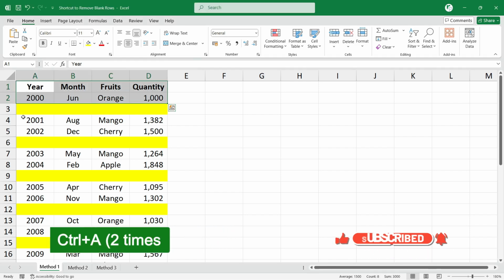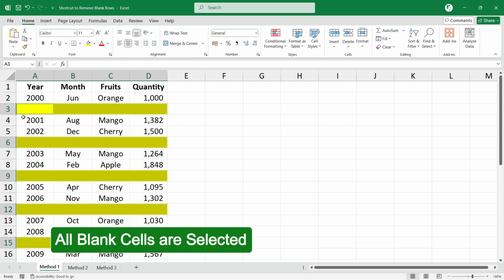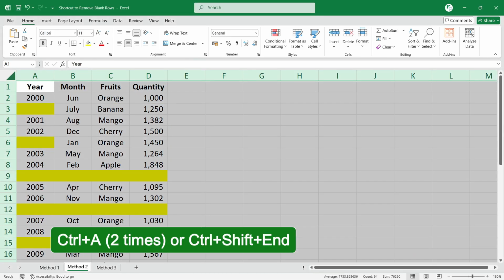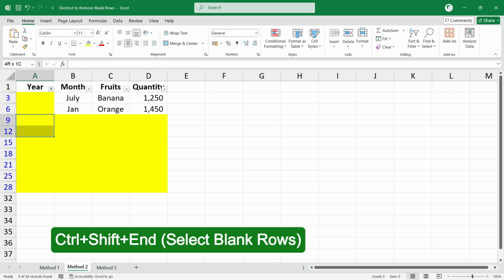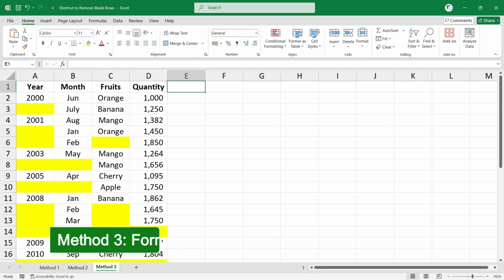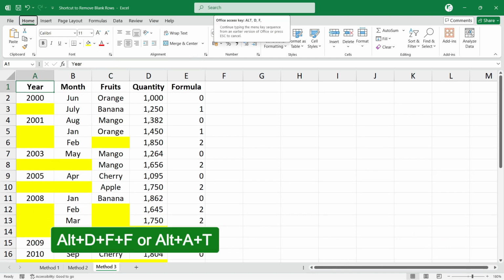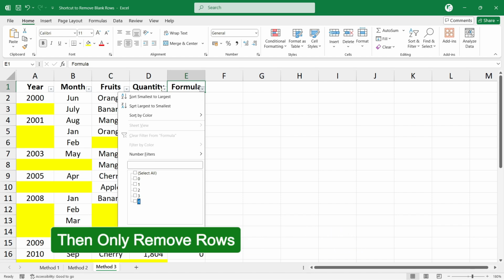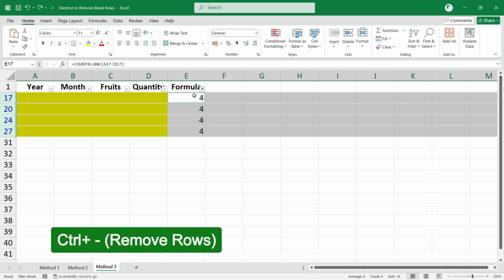How to Remove Blank Rows in Excel Shortcut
In this video, I'll show you how to remove blank rows in Excel shortcut keys.

Learn how to remove blank rows in Excel shortcut keys with easy steps.

If you have multiple blank rows in Excel, then its time consuming to select and delete then one by one. In this tutorial video, I’ll show you how to remove all blank rows in Excel at once with keyboard shortcut keys. After watching this video, you can select and delete empty rows, columns or cells in Excel shortcut keys. You can follow this method in Microsoft Excel 365, Excel 2021 and Excel 2019. The shortcut keys may slightly differ in old Excel versions (Excel 2016, Excel 2013, Excel 2010 and Excel 2007).

00:00 Introduction
00:19 Method 1: Go to Special
00:31 Method 2: Filter
01:00 Method 3: Formula + Filter

Below questions will be answered:
How to delete all blank rows in Excel?
How to remove blank rows using formula in Excel?
How to remove at the bottom in Excel?
How to remove blank rows using Filter in Excel?
Can we remove blank rows online?
How to delete blank rows offline in Excel?
How to remove blank rows at once in Excel?
How do I remove blank rows from formatting?
How to delete blank rows in sheets?
How to delete blank rows in workbook?
How to delete blank rows in a sheet?
What is the formula to remove blank rows in sheets?
How to remove blank rows from table in Excel?
How to remove blank rows from Pivot table in Excel?
How to remove blank columns in Excel?
How to remove blank rows quickly in Excel?
How to remove blank rows easily in Excel?
How to remove blank rows properly in Excel?
How to remove multiple blank rows in Excel?
What are the different ways to remove blank rows in Microsoft Excel?
How to delete empty space rows with shortcut keys?
How to delete blank rows with keyboard shortcuts?
How to delete gap rows with keyboard shortcut keys?
How to delete vacant rows by shortcut keys?
How to remove rows without data in Excel?
How to delete empty rows using keyboard shortcut keys?
What is the keyboard shortcut key to remove all blank rows in Excel?
What is the shortcut to delete all blank rows in Excel?
How do I delete millions of blank rows in Excel?
How to properly delete blank rows in Excel?
How do I automatically delete blank rows?
What is the shortcut to delete blank rows between data in Excel?
How do I Delete extra blanks in Excel?
How to delete multiple blank rows in Excel?
How do I Delete infinite blank rows in Excel?
How to remove empty rows in sheet?
How to remove all blank rows in Excel without using formula?
How to remove multiple blank rows in Microsoft Excel?
How to remove empty rows at the bottom in Excel?
How to delete blank rows without formula in Excel?
How to delete blank rows and shift data up in Excel?
How to remove all the blank cells in Excel?
How to delete blank cells in Excel bulk?
How to automatically delete empty rows in Excel?
How do I select all blank rows in Excel?
What is the shortcut key for deleting blank rows in Excel?
How do I Delete blank rows in Excel without deleting data?
How to remove blank rows using shortcuts?
How do I delete blank rows in worksheets?
How do I get rid of thousands of blank rows in Excel?
How do I remove multiple rows in Excel scroll?
How to select empty rows in Excel?
How do I delete blank rows in go to special?
How to delete blank rows in Excel shortcut keys?
How do you auto delete blank rows in Excel?
How to remove blank rows from dataset?
How do I remove blank cells in Excel?
How do I remove unwanted blanks in Excel?
How to automatically delete empty rows in Microsoft Excel?
How do you delete thousands of blank rows in Excel?
How to delete blank rows in worksheet or workbook?
How to find blank rows in Excel?
How to select blank rows in Excel?
How to delete blank columns in Excel?
How to delete all empty columns in Excel?